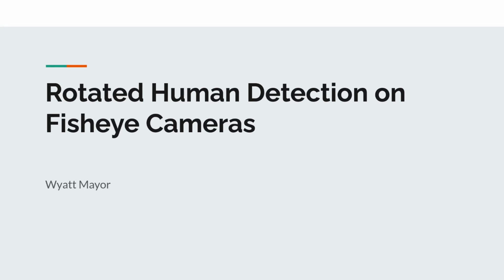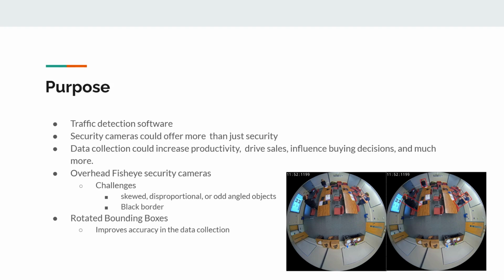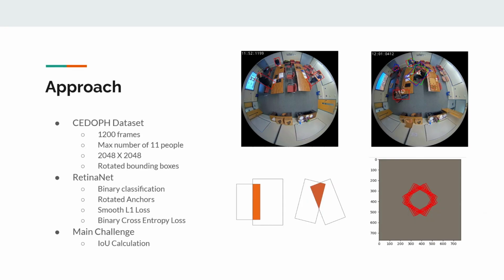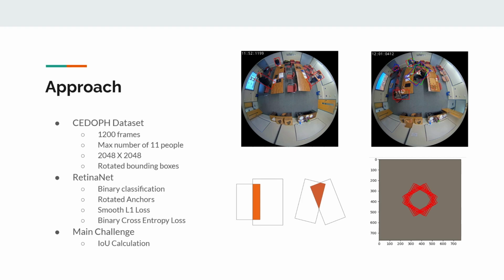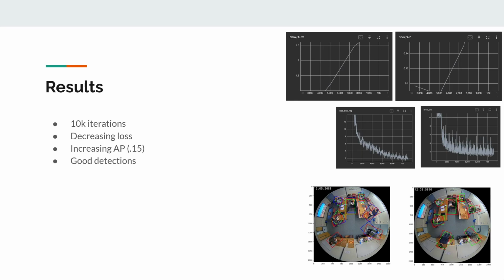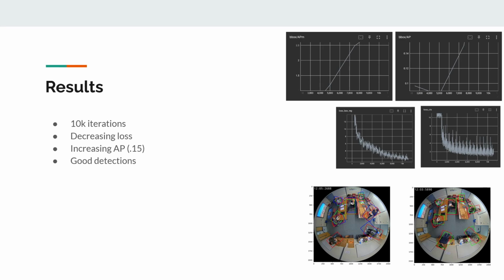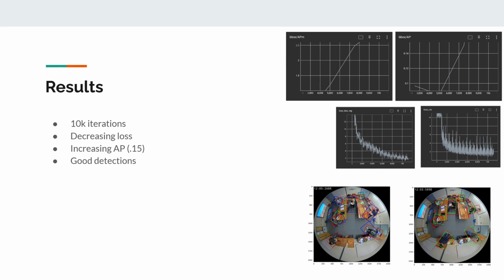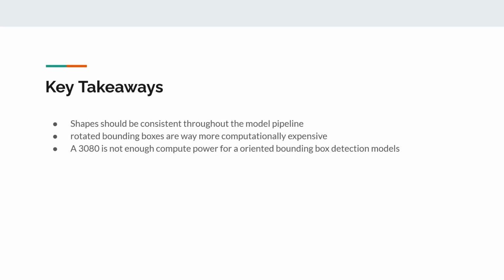Rotated Human Detection on Fisheye Cameras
Term Project for Comp 444 - Deep Learning For Computer Vision

Dataset Citation:
Z. Duan, M.O. Tezcan, H. Nakamura, P. Ishwar and J. Konrad, “RAPiD: Rotation-Aware People Detection in Overhead Fisheye Images”, in IEEE/CVF Conference on Computer Vision and Pattern Recognition (CVPR), Omnidirectional Computer Vision in Research and Industry (OmniCV) Workshop, June 2020.